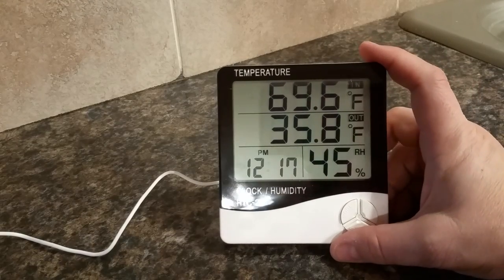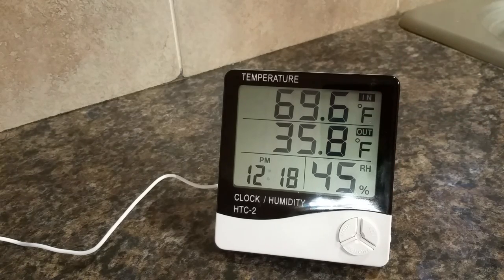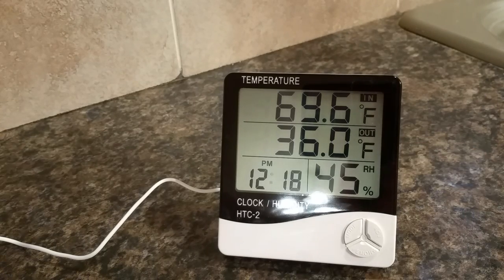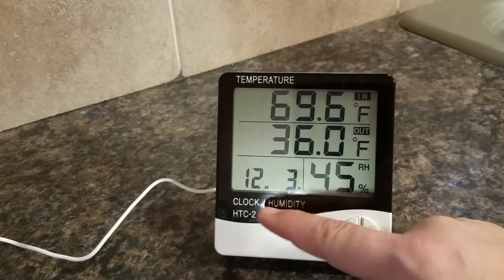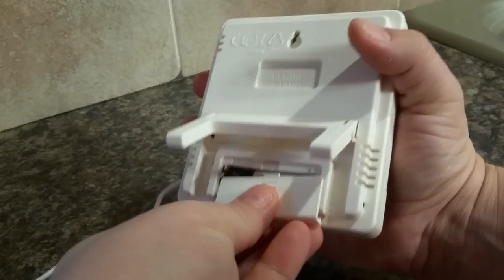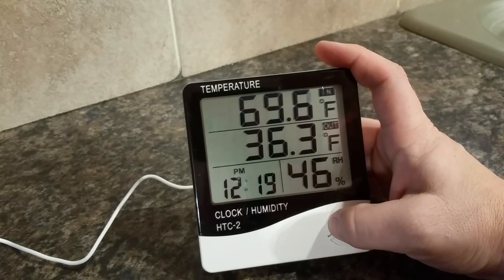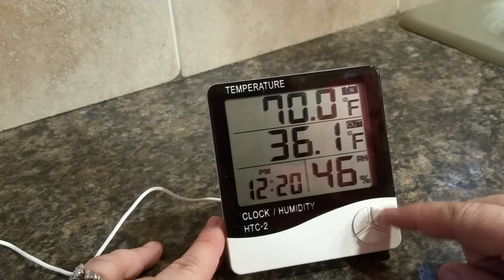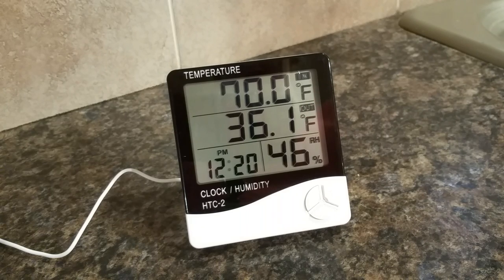Digital Hygrometer Indoor Humidity Meter and Temperature Monitor